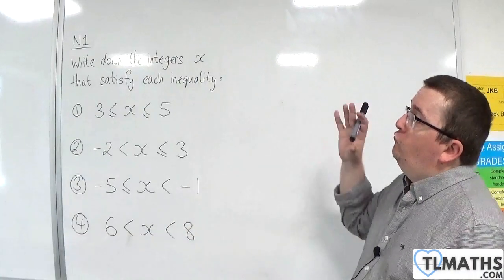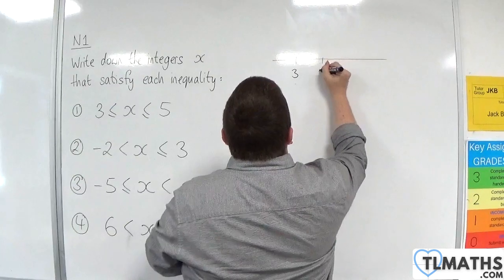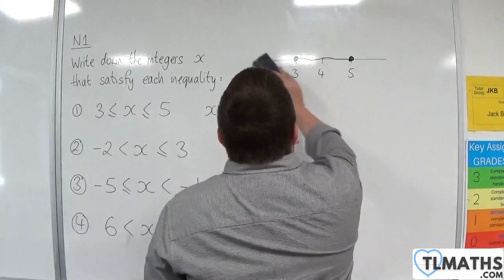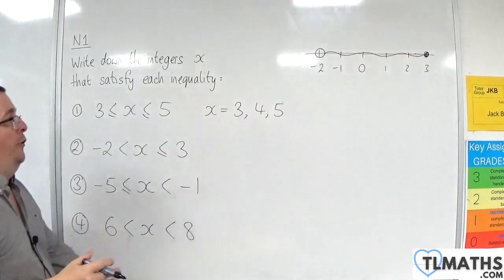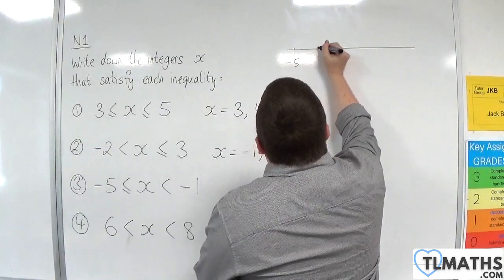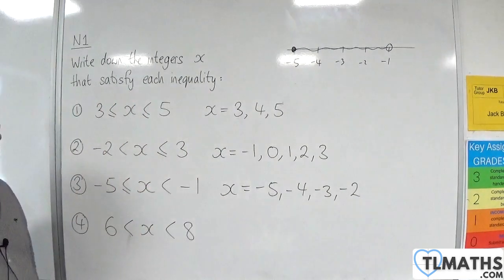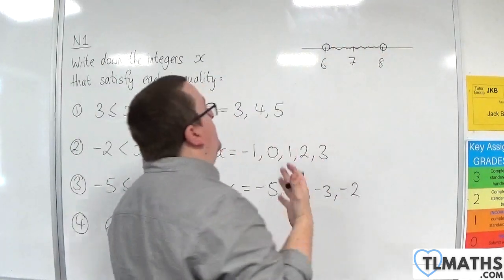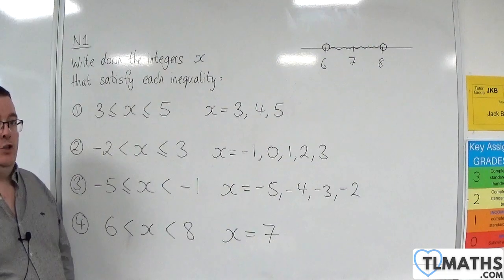GCSE Maths: N1-23 [Interpreting Inequalities]